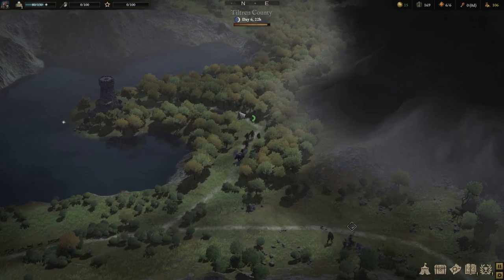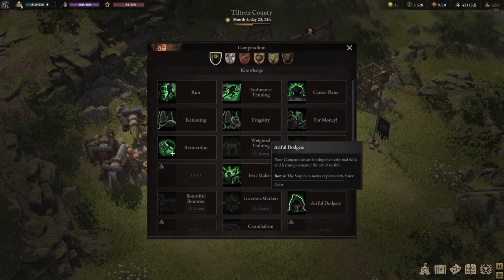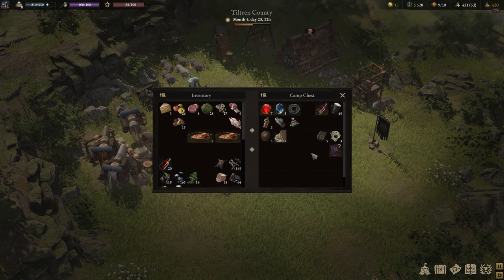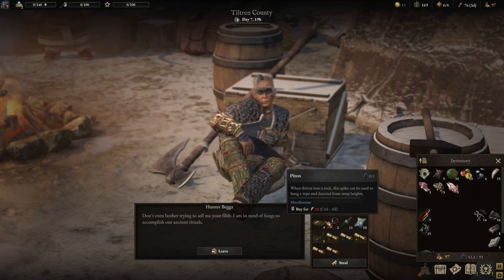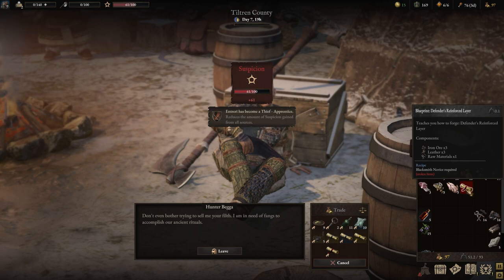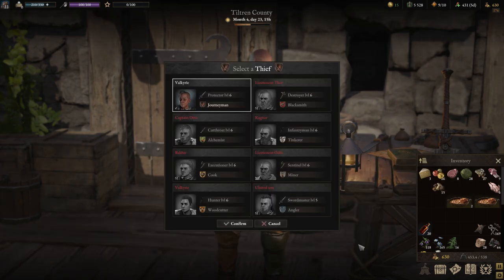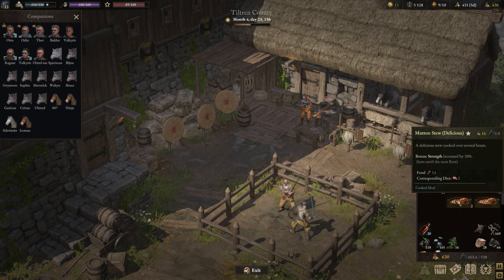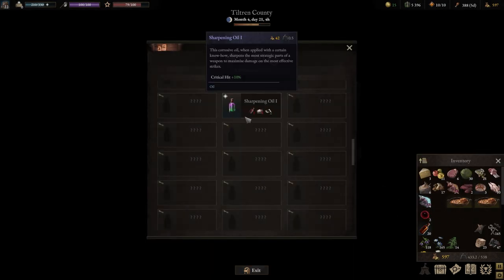Crime Does Pay WARTALES Tips & Tricks for Thieves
This is a follow up to my WARTALES beginners strategy guide for stealing. I cover a few methods for reducing your suspicion level as well as give my recommendations for some ideal items to steal and where you can find them.

Please note: this is not an official video and is not endorsed by Shiro Games in any way. Further information about WARTALES can be found

0:00 Intro
0:18 Reducing Suspicion, Handing Over Prisoners
0:35 Artful Dodgers
1:14 Laundering Items, Camp Chest
1:44 Innocents, Nimble Fingers
2:40 Trackers Camp Blueprints, Recipes
4:18 Brotherhood Training Grounds, Skill Books
5:55 Stromkapp Apothecary, Recipes
6:52 Outro